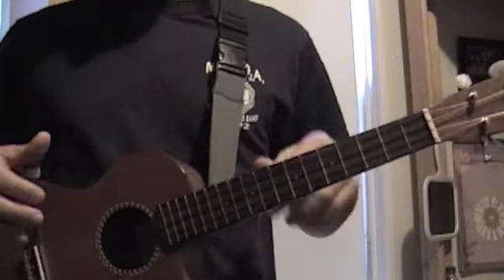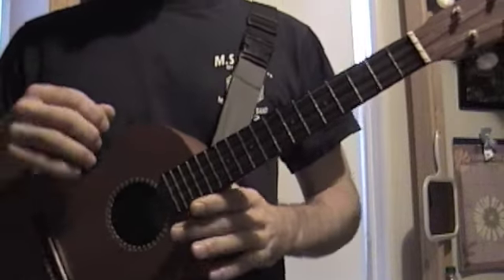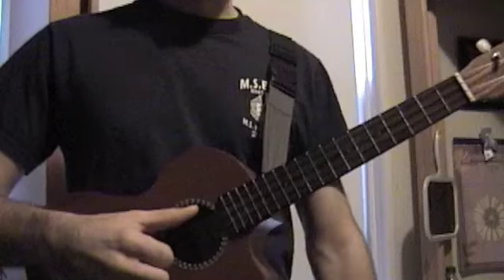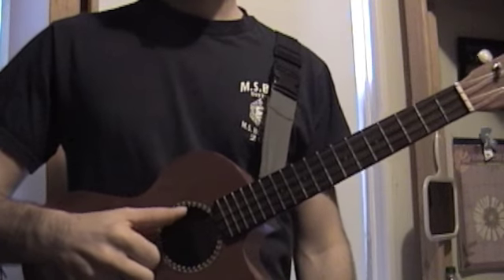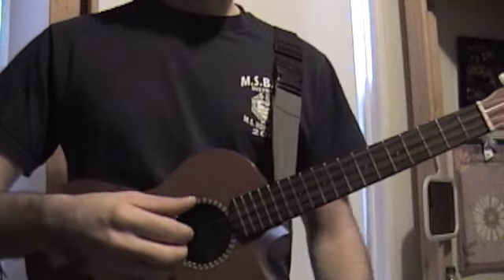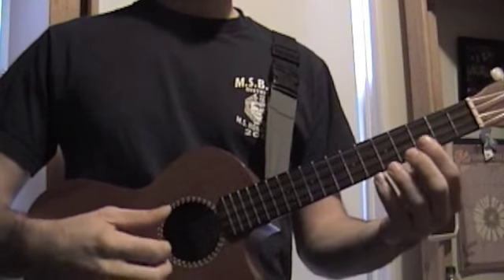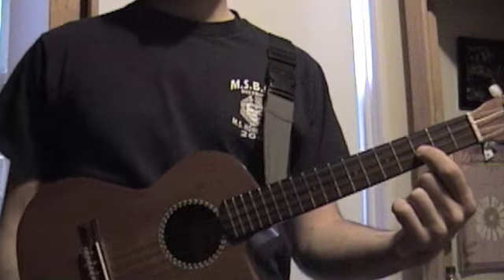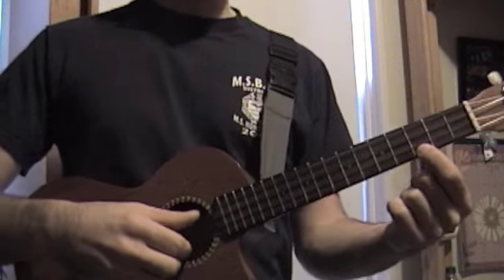Down By The River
Old-timey tune adapted for clawhammer uke.  Tuning is A, D, F#, B.  Source:  Hogslop String Band; Vol. One